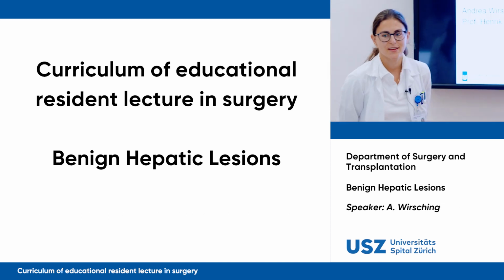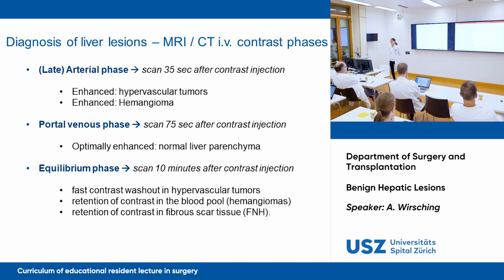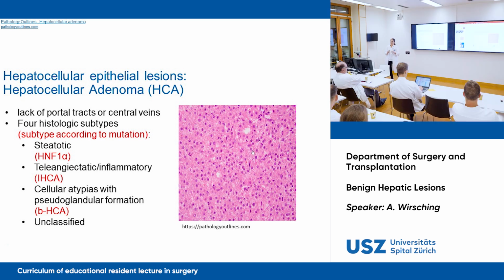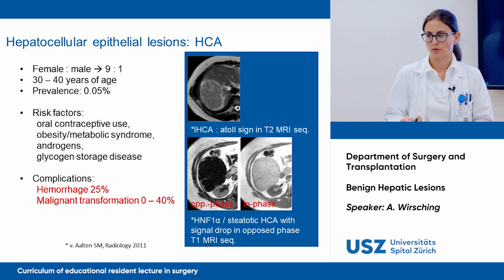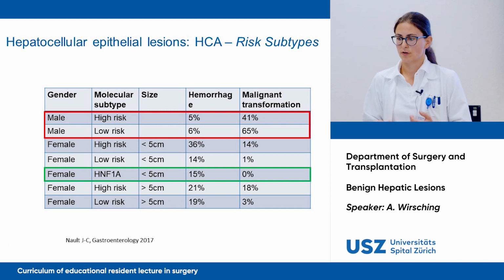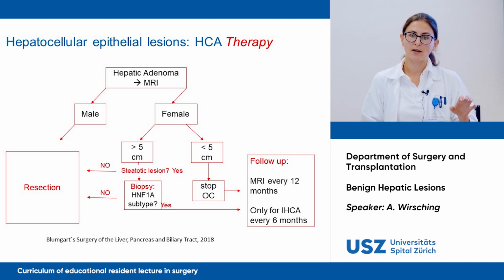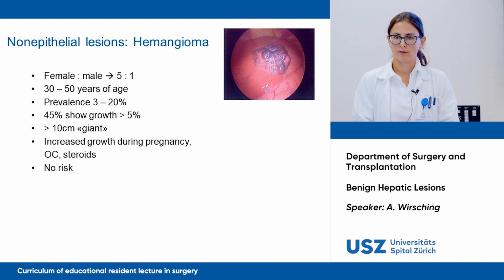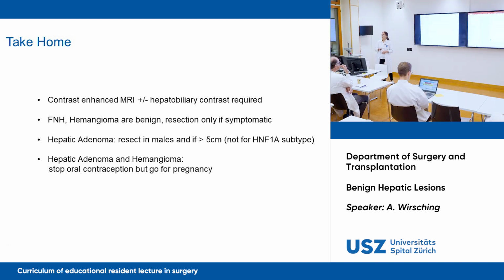Benign Hepatic Lesions – Please participate in our 3-minute survey below!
An overview of the origin, classification and therapeutic consequences of benign liver lesions. The most frequent but also rare benign tumors in the liver are discussed. In particular, the remarkable gender differences of the tumors are discussed.